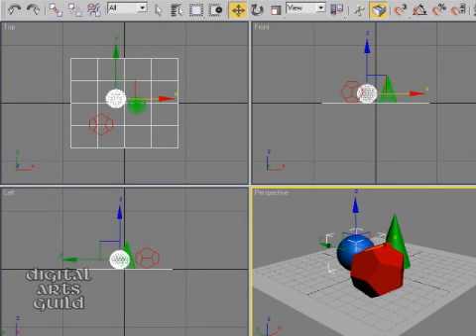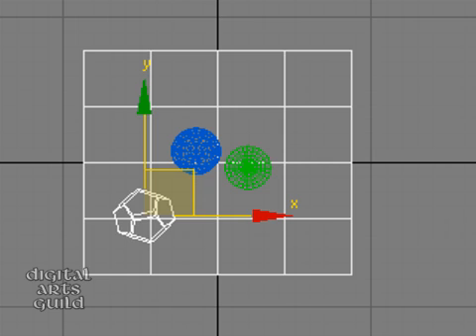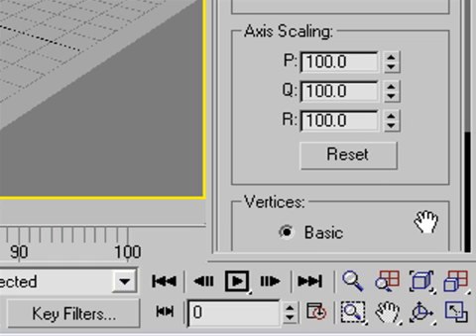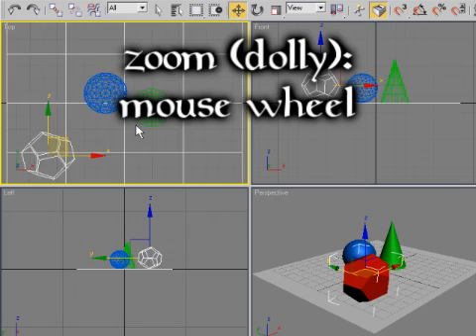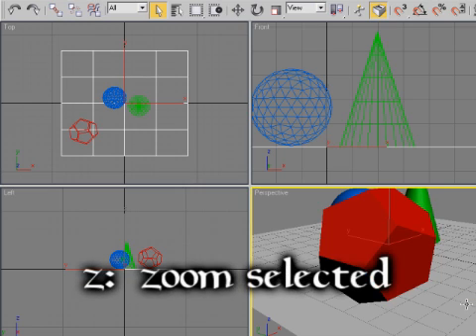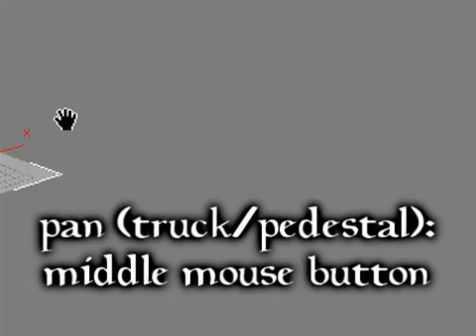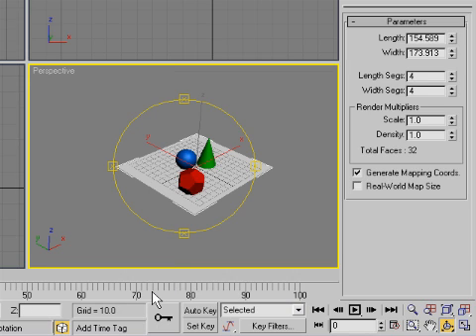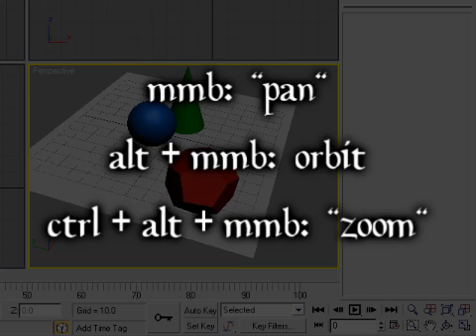3ds Max Tutorial: Basics part 2 of 4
Beginner tutorial: 3ds Max Basics, Part 2. Transforms, viewport navigation, hotkeys.